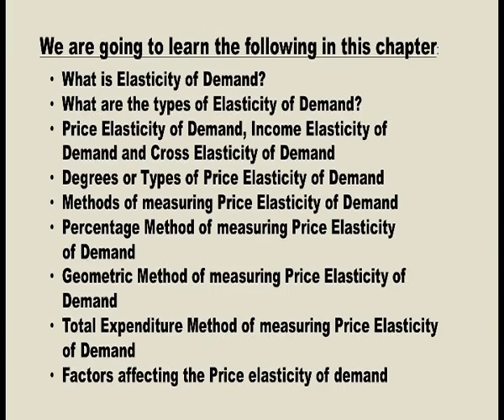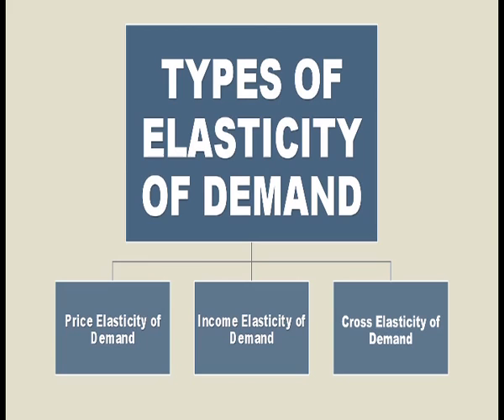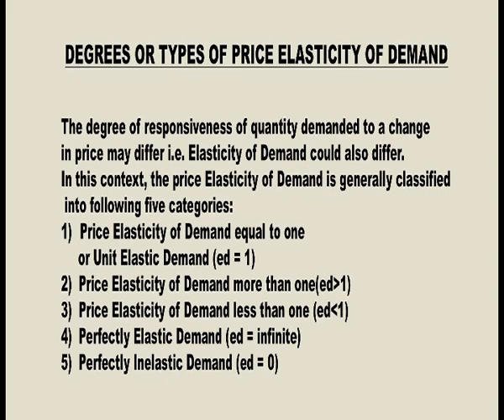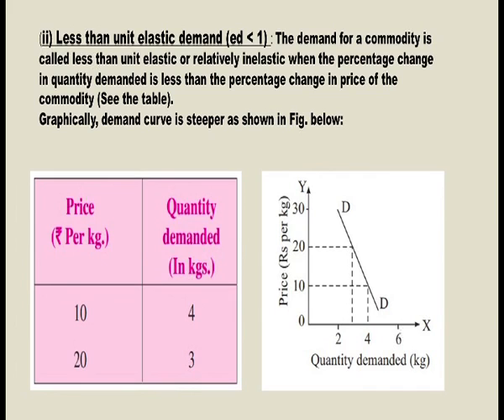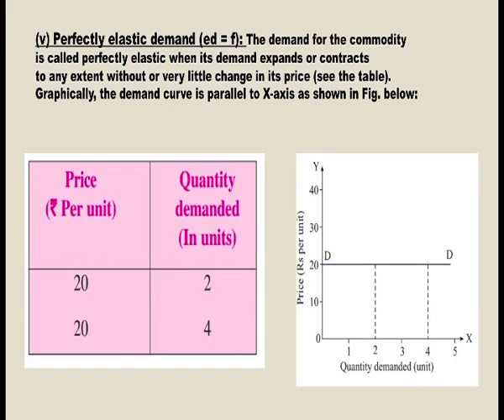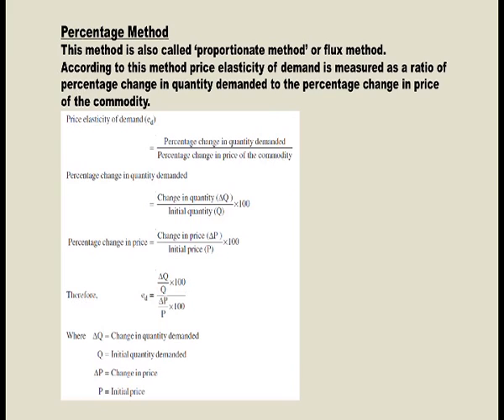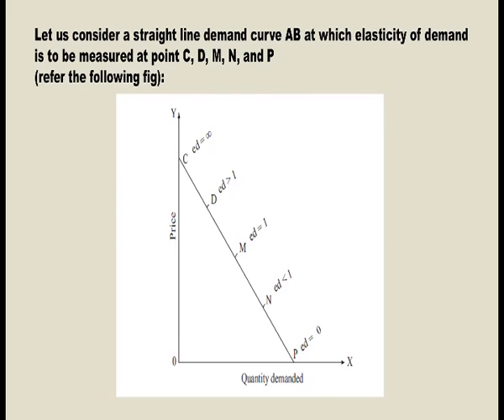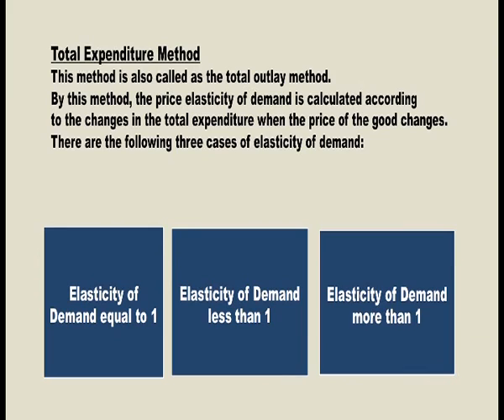Price elasticity of demand